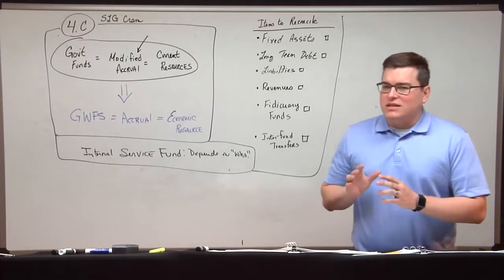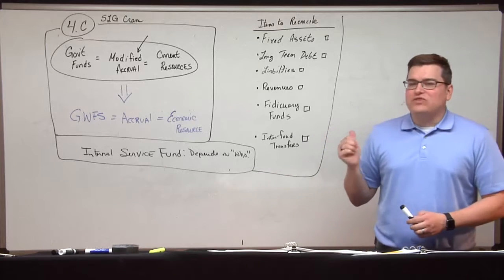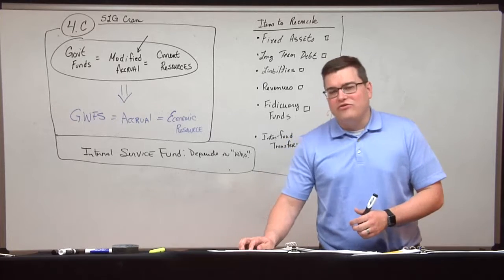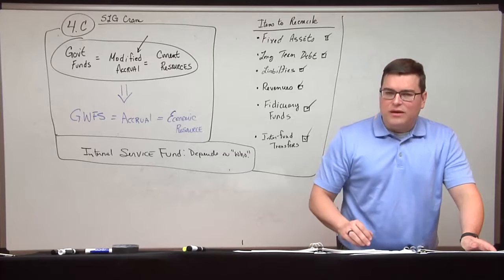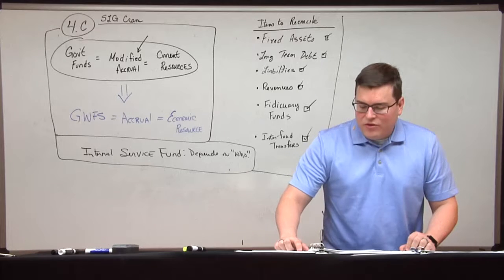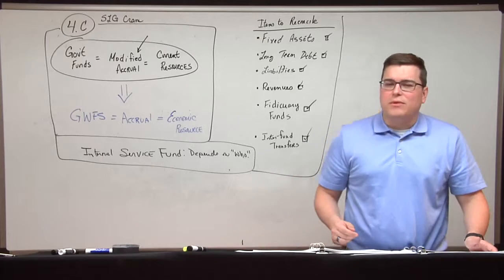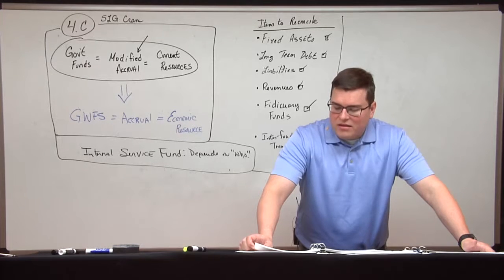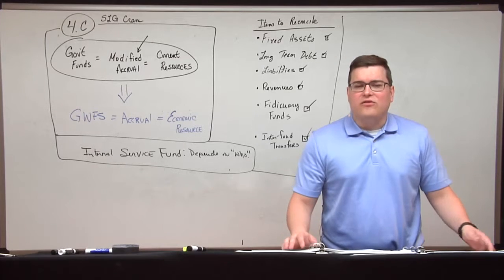2019 CPA Exam Review - Sample - FAR 4C CRAM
CHRIS JANKIEWICZ CPA, CGFM, MBA